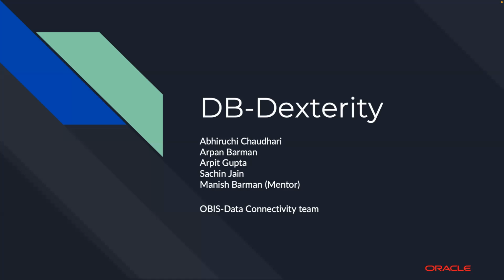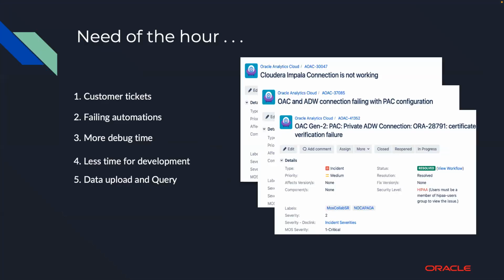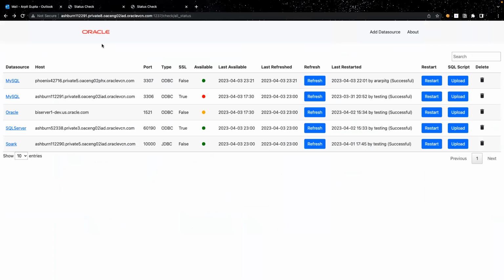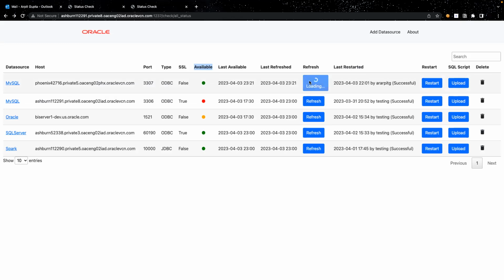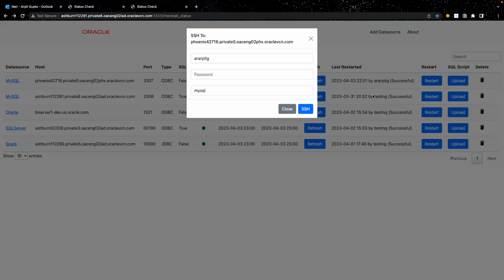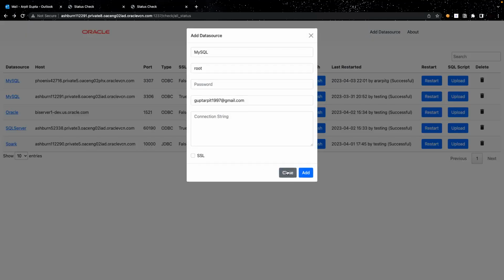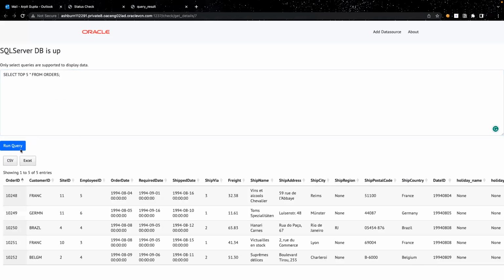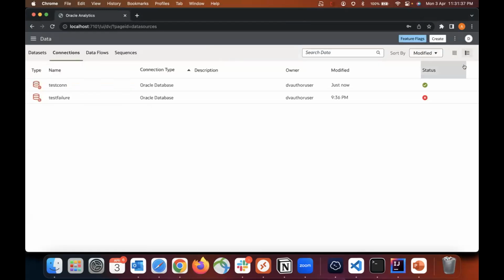All-in-One Database Dashboard | Run Queries, Upload SQL, Restart & Spin DBs Instantly!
A unified dashboard for all your database needs — view status, run queries, upload SQL scripts, refresh/restart services, and spin new DB instances with a single click.